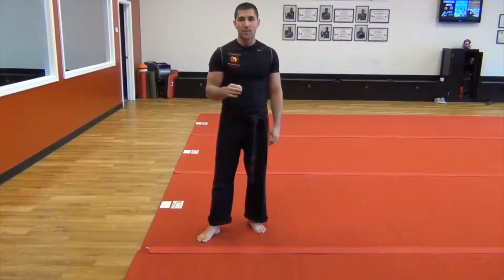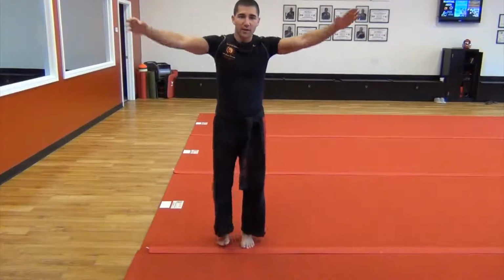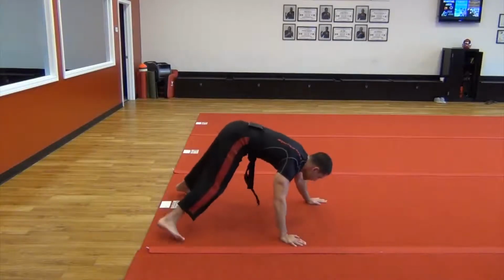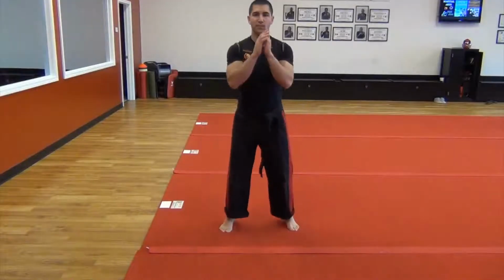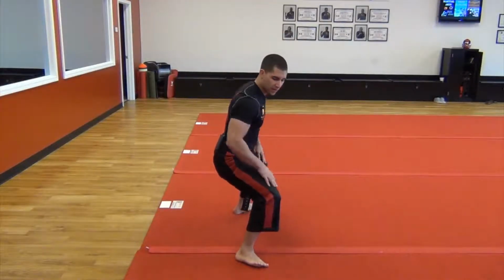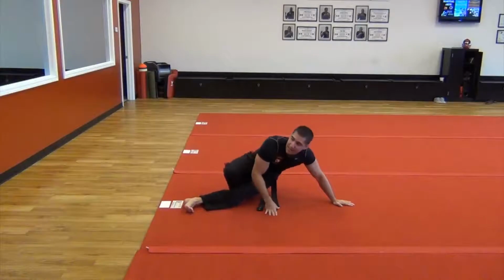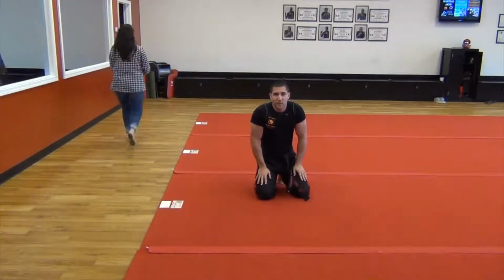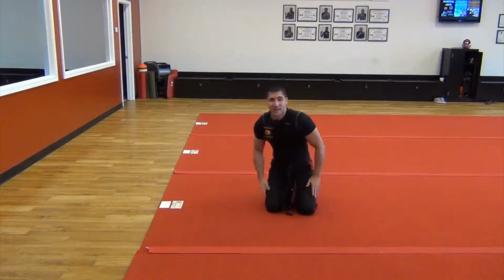MA Strength No Equipment: Basic Full Body, To Slightly Intermediate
Hey all! Use these basic exercises to make 15-minute morning routines to get your fitness regiments started!

Taught at Superior Academy in Evans GA with Sifu Jason Herrera.

martial arts academy
martial arts training
augusta martial arts
local martial arts
local martial art classes
mixed martial arts augusta ga
augusta mma
jeet kune do augusta ga
mma augusta ga
martial arts augusta ga
martial art augusta ga
augusta ga martial arts
jeet kune do in augusta ga
martial arts in augusta ga
mma in augusta ga
evans ga mma
local combatives school
local jeet kune do school
local martial arts augusta ga
marital arts augusta ga
marshall arts augusta ga
local karate classes
karate evans ga
karate augusta ga
karate class augusta ga
kids karate augusta ga
karate classes augusta ga
karate academy augusta GA
karate school augusta GA
karate schools augusta GA